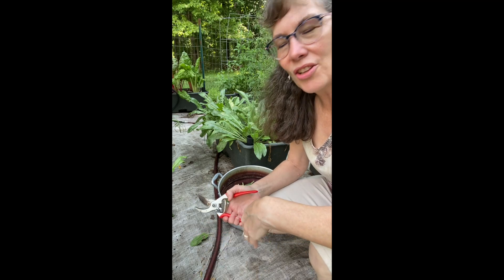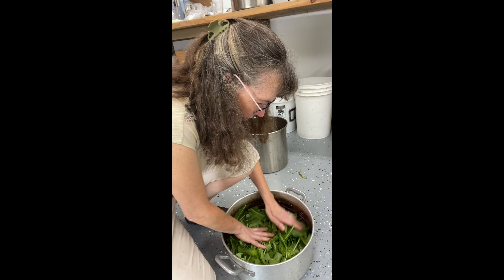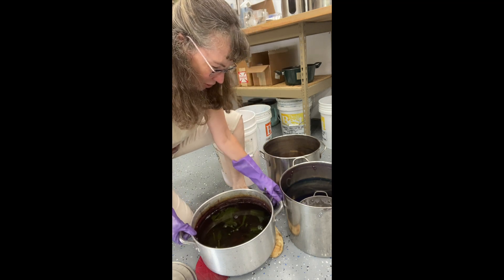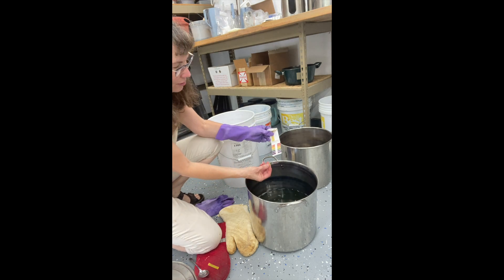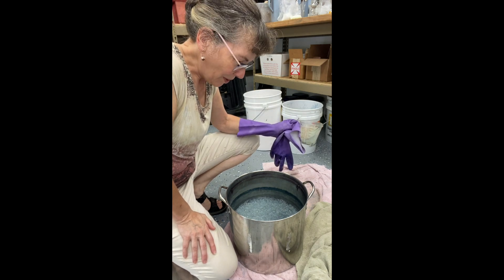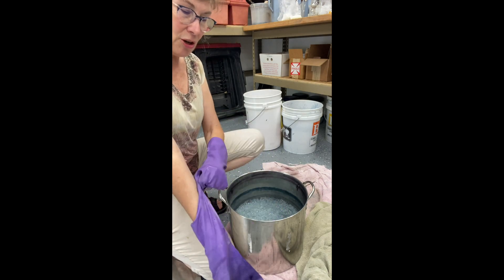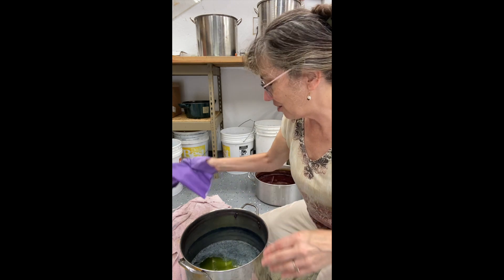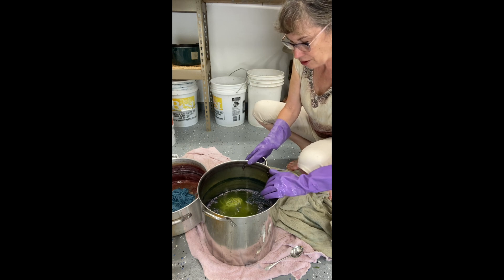From Dye Garden to Dyed Yarn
This 20 minute video takes you through a 5-hour process I completed on Sunday, July 2, 2023 where for the second time I dyed with woad grown in my garden Earthboxes, this time with better information, more experience, and the right tools!